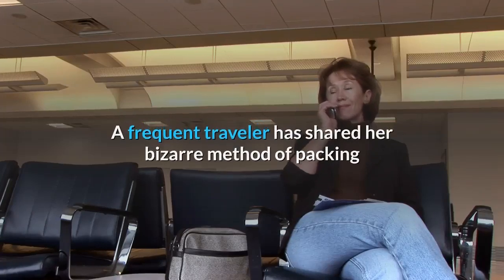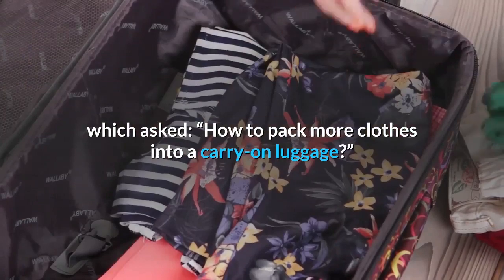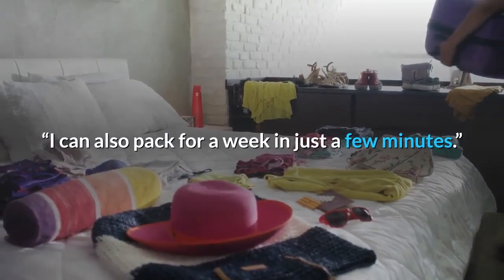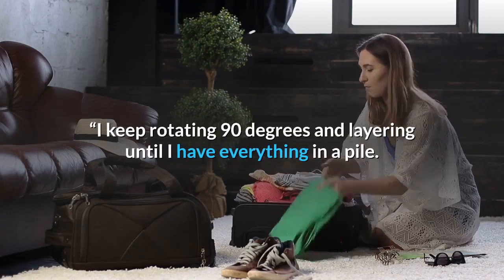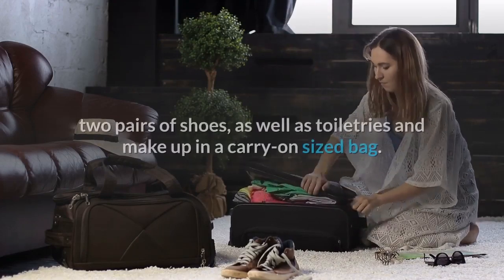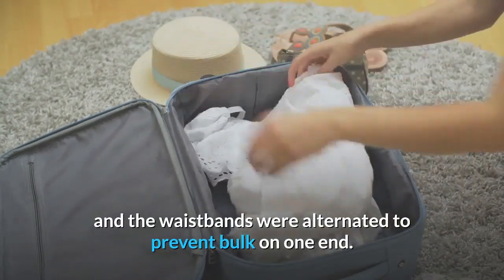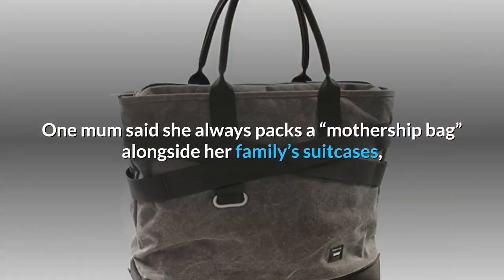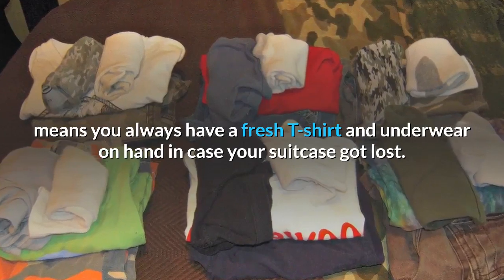Weird packing method gets five days of clothes into small cabin bag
Travel news and tips: How to pack a carry on bag. Don’t roll or fold. A new packing technique promises to fit five days’ worth of clothes in a small cabin bag by doing neither.